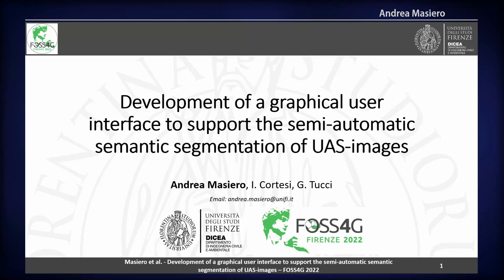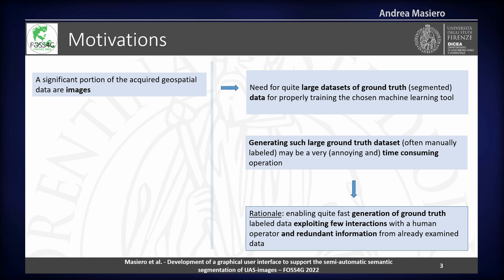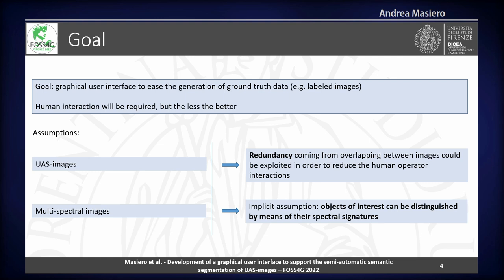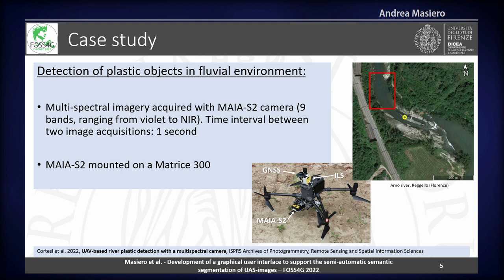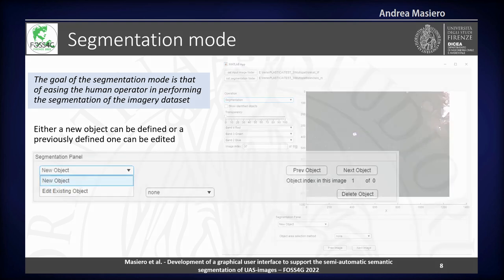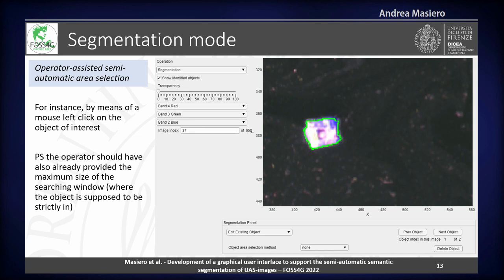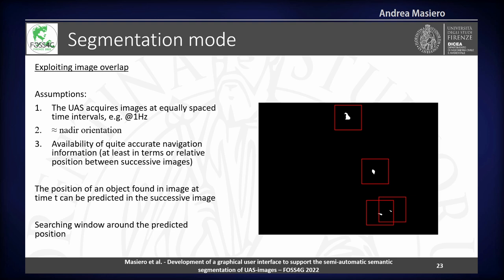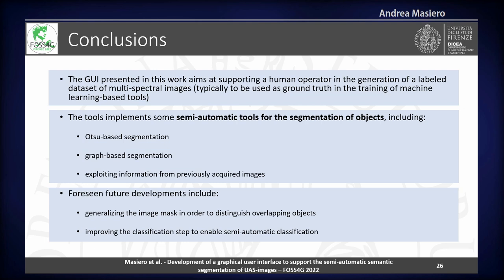FOSS4G 2022 | Development of a graphical user interface to support the semi-automatic semantic…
Development of a graphical user interface to support the semi-automatic semantic segmentation of UAS-images

Development of a graphical user interface to support the semi-automatic semantic segmentation of UAS-images Image semantic segmentation focuses on the problem of properly separating and classifying different regions in an image depending on their specific meaning or use, e.g. belonging to the same object. It is worth to notice that in general segmentation is a ill posed problem: it is not possible to provide a unique solution to such problem, different solutions can typically be acceptable, depending on the segmentation criterion which is applied. Nevertheless, regularization techniques are typically used to reduce the issues related to ill posedness, hence ensuring the computability of a unique solution. In the case of semantic segmentation, ill posedness is also reduced by the specific data and object interpretation that shall be included in the semantic part of the data. It is also worth to notice that image semantic segmentation tools can be useful in many several applications, related both to the interpretation of images themselves, but also of other entities related to such images. The latter is for instance the case of a point cloud, whose objects and areas are also described by some images. In this case, a proper image semantic segmentation could be back projected from the images to the point cloud, in such a way to exploit such process to properly segment the point cloud itself. Automatic image semantic segmentation is a quite challenging problem that nowadays is usually handled by taking advantage of the use of artificial intelligence tools, such as deep learning based neural networks. The availability of reliable image segmentation datasets plays a key role in the training phase of any artificial intelligence and machine learning tool based on the image analysis: indeed, despite artificial intelligence tools can currently be considered as the state of the art method in terms of recognition and segmentation ability, they do require a huge size learning dataset in order to ensure reliable segmentation results. The developed graphical user interface aims at supporting the semi-automatic semantic segmentation of images, hence easing and speeding up the generation of a ground truth segmentation database. Then, such database can be of remarkable importance for properly training any machine or deep learning based classification and segmentation method. Despite the development of the proposed graphical user interface has been originally motivated by the need of easing the process of producing a ground truth segmentation and classification of plastic objects in maritime and fluvial environments, within a project aiming at reducing plastic pollution in rivers, the developed tool can actually be used in contexts that are more general. Indeed, the interface supports in particular two types of quite specific operations: 1) segmenting and identifying objects in a single image, 2) exporting previously obtained results in new images, while also enabling the computation of certain related parameters (e.g. navigation related, such as tracking the same object over different data frames). Different types of images are supported: standard RGB, multispectral images (already available as TIFF (Tagged Image File Format) images) and thermal ones. For what concerns the semantic segmentation of a single image, several alternative segmentation options are supported, starting from manual and going to semi-automatic segmentation methods. First, the manual segmentation of the objects is ensured by means of properly inserted polylines. Then, intensity based and graph based methods are implemented as well. On the semi-automatic side, two tools are provided: a) a machine learning based method, exploiting few click choices by the user (implementing a rationale similar to that in (Majumder et al., “Multi-Stage Fusion for One-Click Segmentation”, 2020), i.e. aiming at minimize the user input), b) when images are periodically acquired by a UAS, at quite high frequencies, two successive frames are expected to be not that different from each other. Consequently, the system aims at determining the camera motion between different frames, and using machine learning tools to properly extend and generalize the results in the previous image to those of the new one. The latter method opens to a wider scenario, where some more information may come by the availability of consecutive frames. In particular, such additional information that could be determined by properly analyzing consecutive frames could be used to: assess and track the UAS movements while acquiring the video frames, increase the automation in the segmentation and classification process of an object. Overall, the developed graphical user interface is expected to…

Andrea Masiero